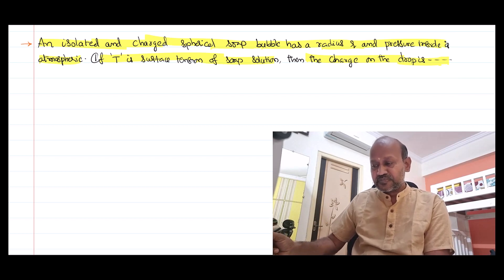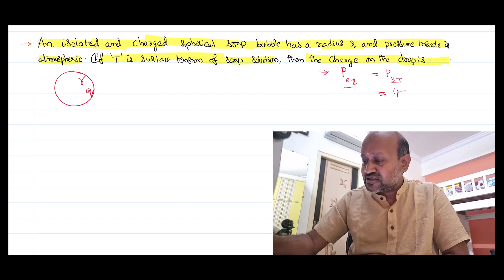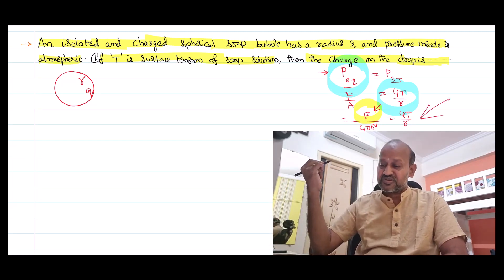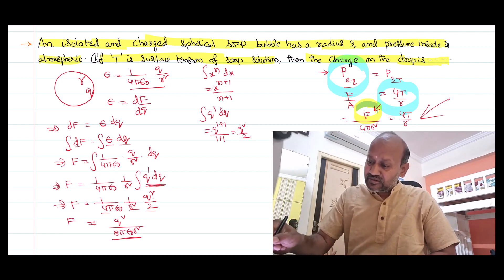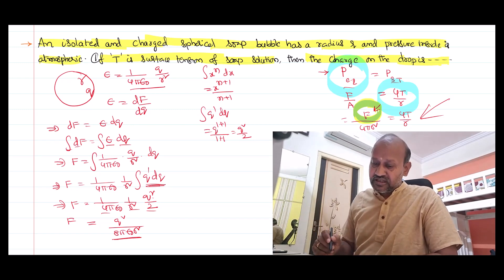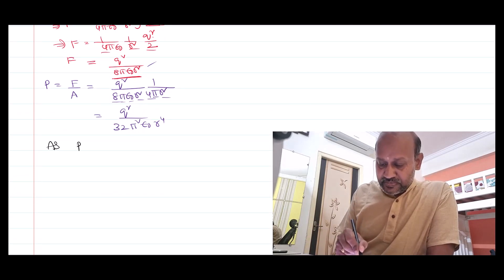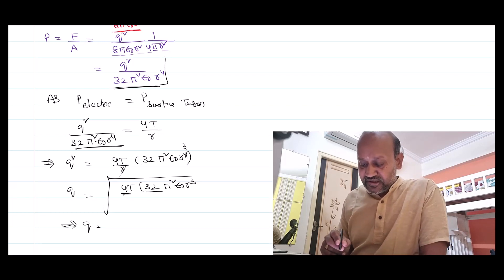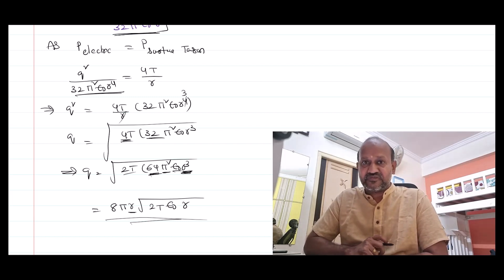Excess Pressure due to Charge Problem Finding charge on Soap Bubble for JEE and NEET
Excess Pressure due to Charge Problem Finding charge on Soap Bubble for JEE and NEET is done here in this video. Here some charge is given to the bubble and due to it and surface tension, excess pressure is developed and is explained as shown in the video.
0:00 What is the problem ?
0:45 Understanding what is given..
3:00 using the defination of electric intensity...
4:00 finding total force acting on..
5:20 checking for excess pressure in drop..
6:30 equating the pressures..
7:30 the excess charge is...